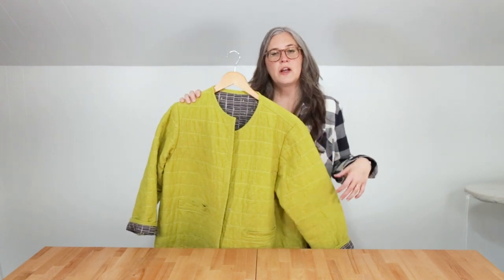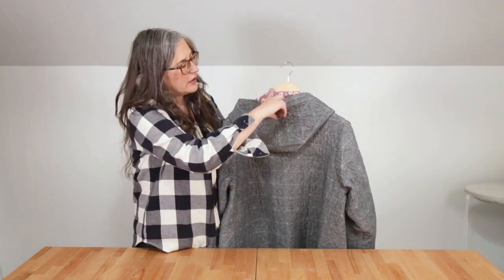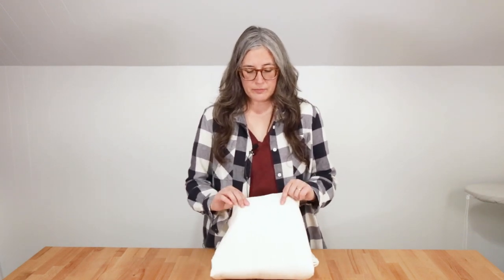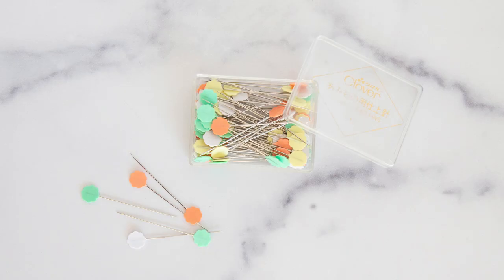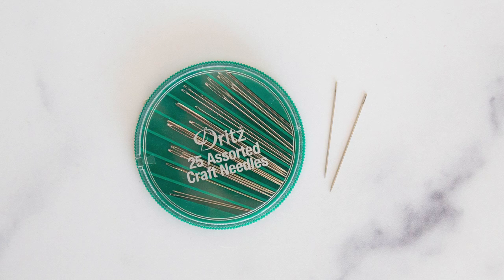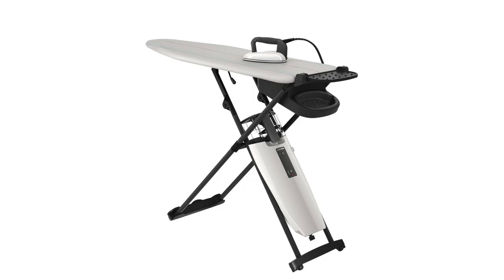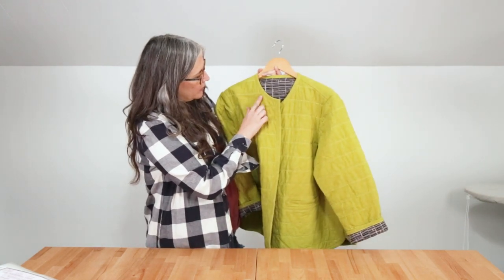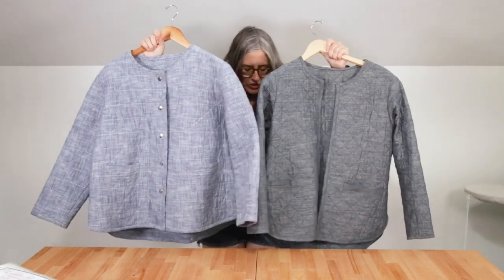Tamarack Quilted Jacket Sew-Along Day 1: Introduction, Fabric & Supplies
Join us as we sew the the Tamarack Jacket! We originally released the Tamarack Jacket back in 2016 and it has now been drafted in our 14-30 size range. We've also released a collar, hood & patch pockets add-on to help you create the quilted jacket of your dreams.

During this series we'll cover all aspects involved in creating your own Tamarack Jacket. From fabric selection, help with batting, to quilting best practices and assembly, we're covering everything! In this first video in the series we're discussing everything you need to create your own Tamarack Jacket.

You can purchase the Tamarack Jacket pattern as well as the Collar, Hood & Patch Pockets Add-On on our

The supplies and tools mentioned in our video are:

PATTERN:
•Tamarack Patterns:

SUPPLIES:
• All Purpose Thread: available at any sewing store
• 100% cotton quilting thread: available at most sewing stores

TOOLS:
• Quilting Straight Pins
• Quilting Safety Pins
• Clover Wonder Clips
• Schmetz Quilting Needles
• Schmetz Microtex Needles
• Feet: check your machine for details
• Quilter's Basting Needles
• All Purpose Sewing Needles
• Gingher Dressmaker's Shears
• Gingher Embroidery Scissors
• Gingher Duckbill/Applique Scissors
• Gingher Thread Snips
• Wiss Bent Handled Shears (paper)
• Fiskars Rotary Cutter
• Bohin Chalk Pencil
• Clover Chaco Liner
• Bias Tape Maker
• Laurastar Smart I Iron